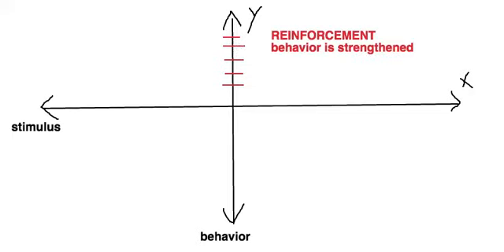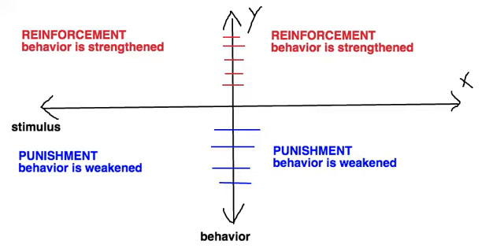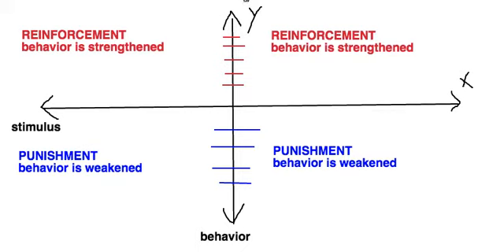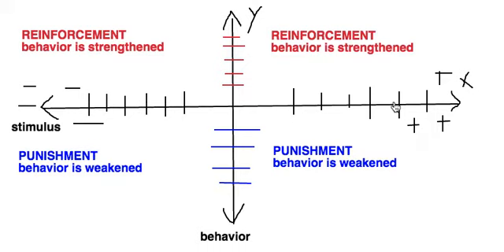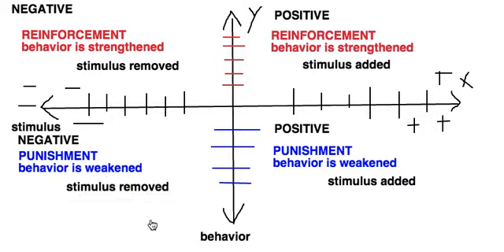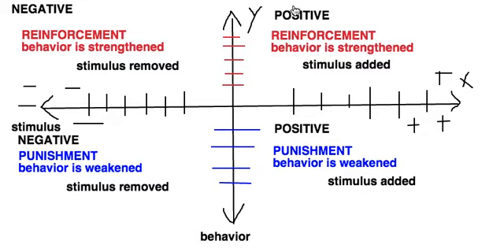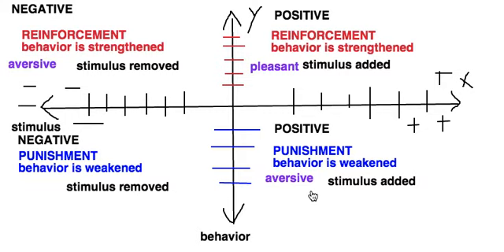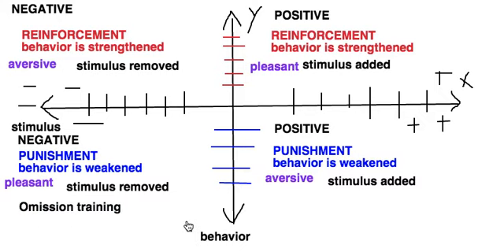Ms. Vita's Reinforcement, Punishment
Thanks JJ M. for  X Y Axis mnemonic